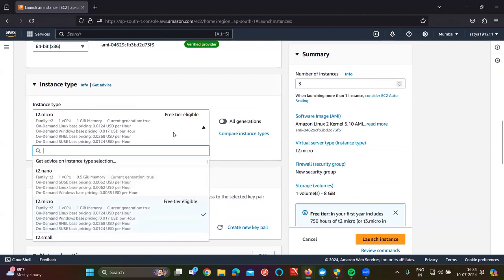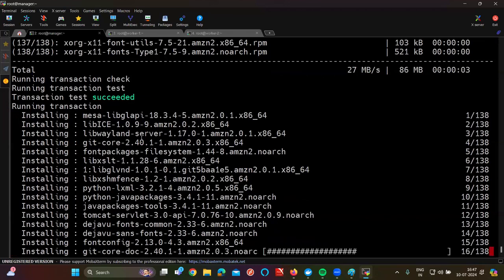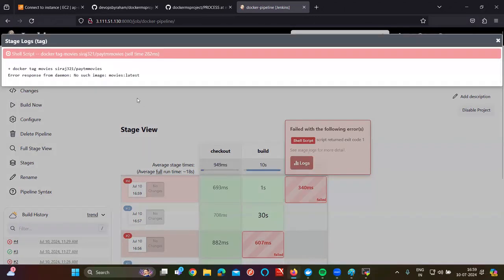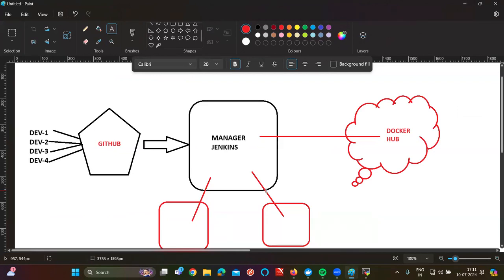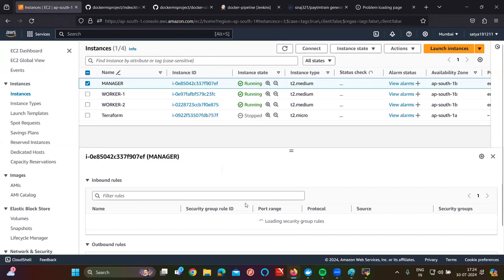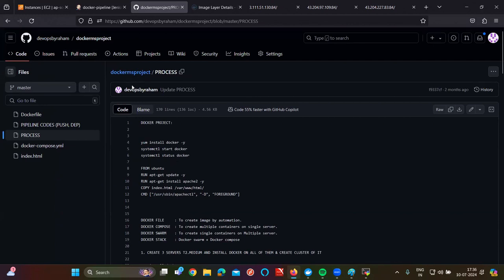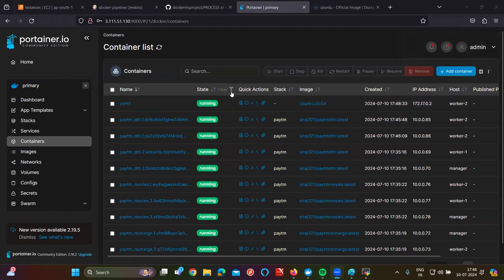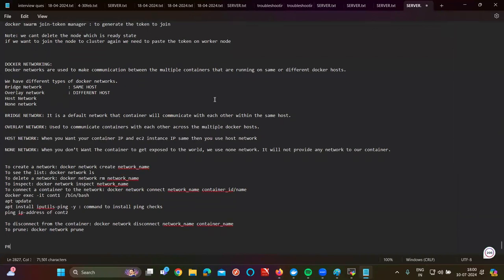session 33 10 07 2024 docker project & portainer